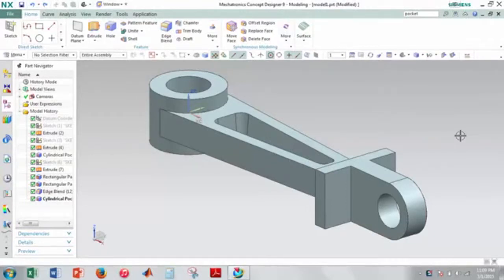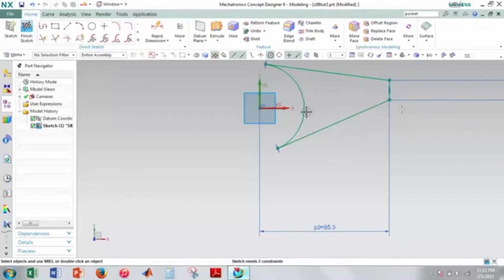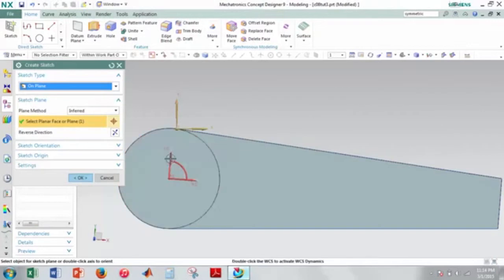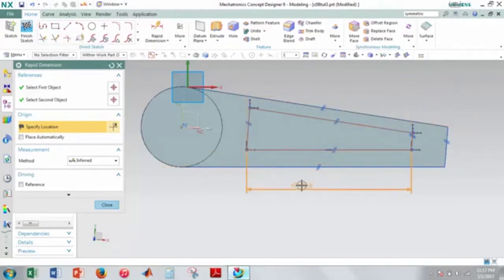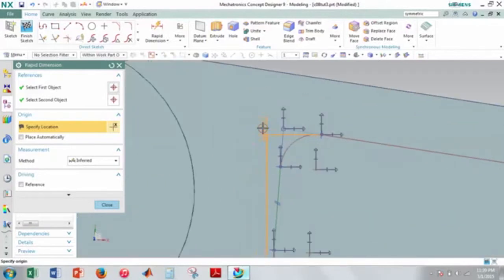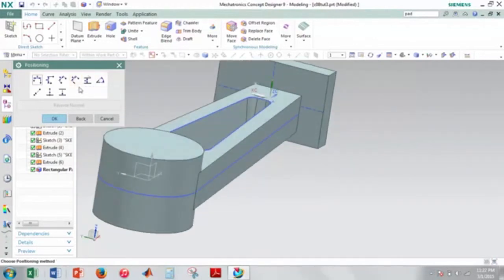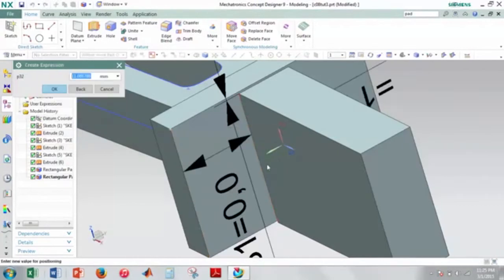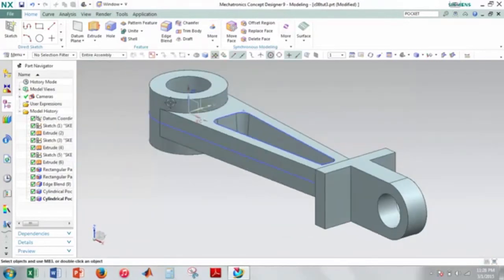NX 9.0: Ch.8 - Tutorial 3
Sorry for the poor quality! The next one WILL be better due to an upgrade in screen-recording software.

- Charles